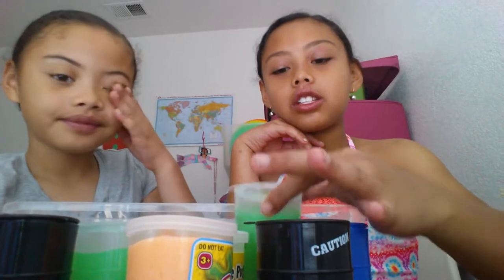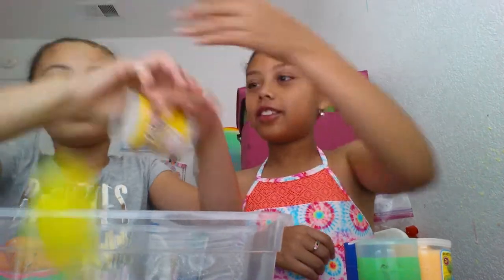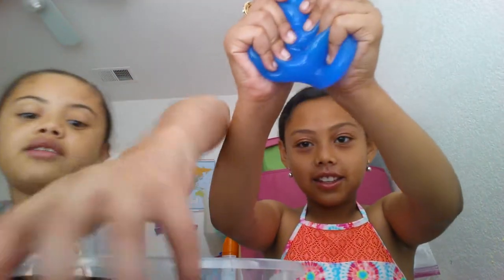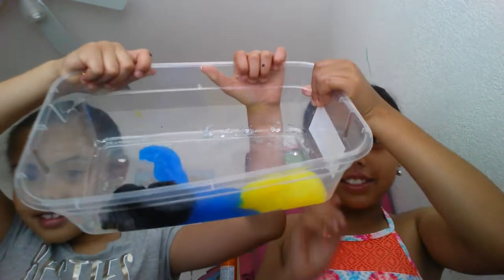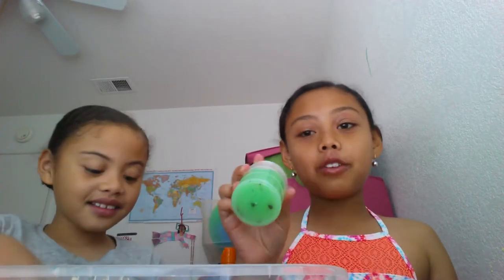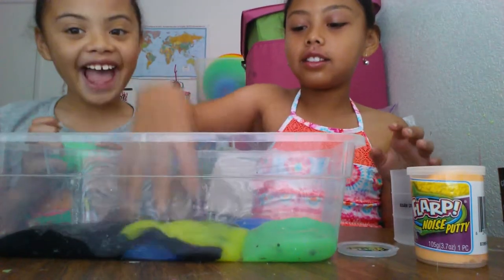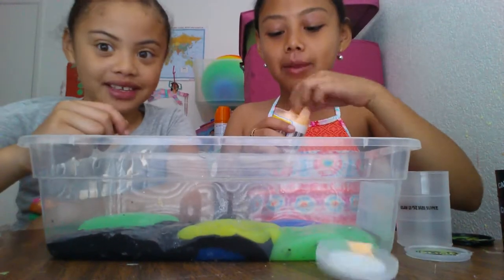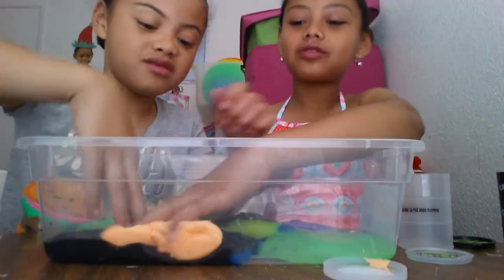Dollar Tree store bought slime smoothie